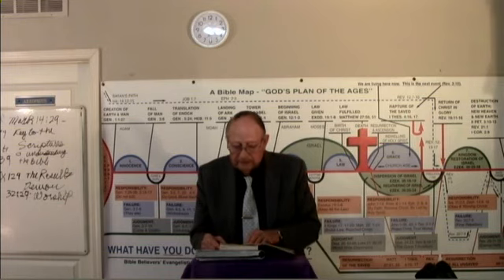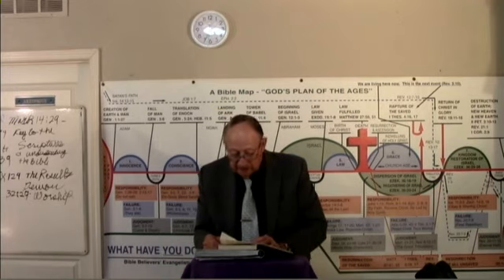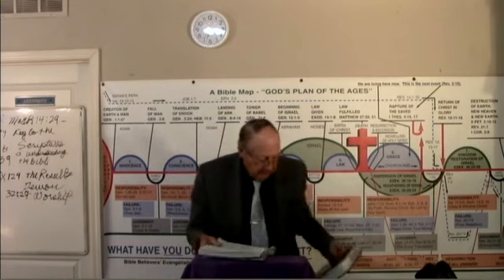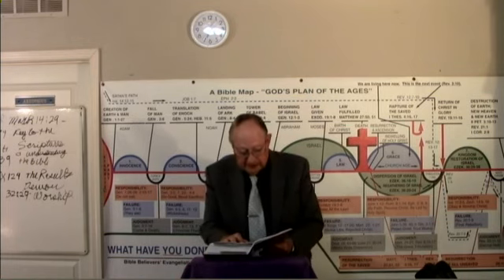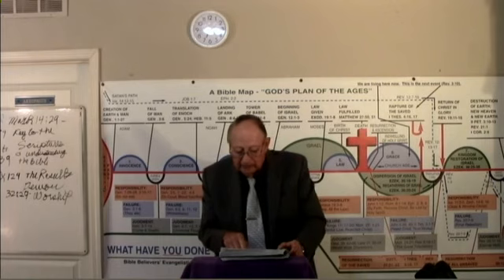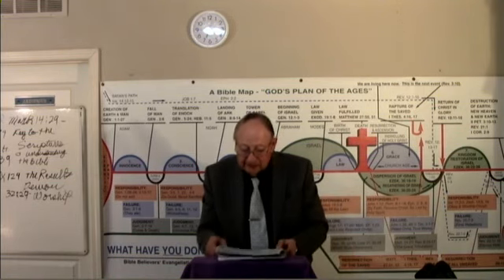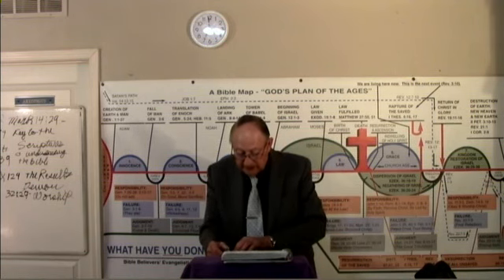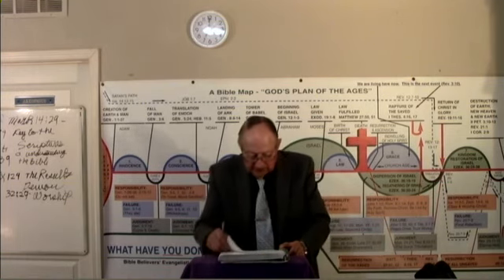2024 05 12 EX#124 Led Into Spiritual Darkness by The Future High Priest Dr Jim Phillips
EX#124 Led Into Darkness by The Future High Priest Exodus 32:30-35 Dr. Jim Phillips teaches Hebrew Reading and Research by Induction from the book of Exodus. If anyone would like to make a donation It will be appreciated. Thank you. Our Address in Fish Lake Valley is POB 121 Dyer, Nevada 89010. You may also make a donation by pushing the support button at the top of this page. You Can make your donation through paypal or any credit card. Thank You IRS EIN # 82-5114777 Thank You